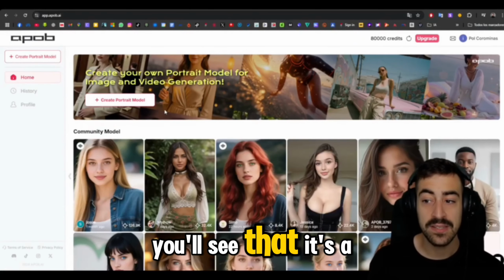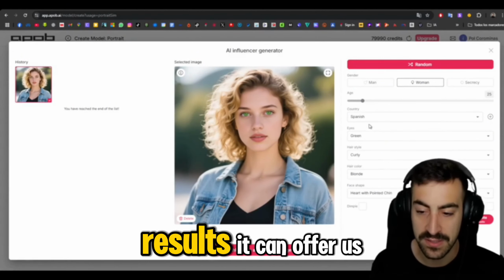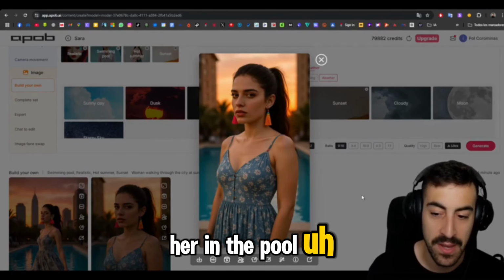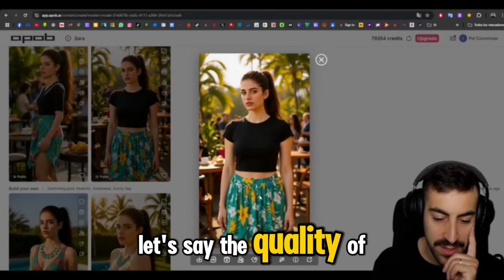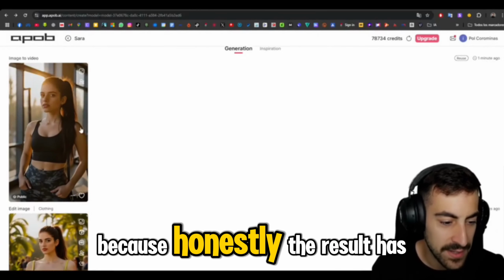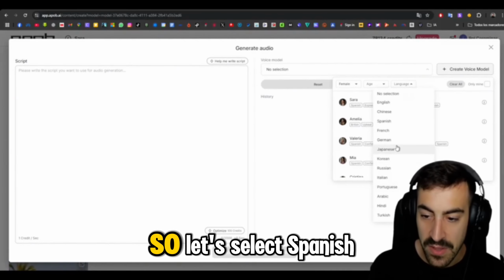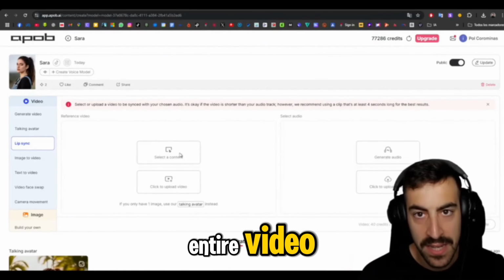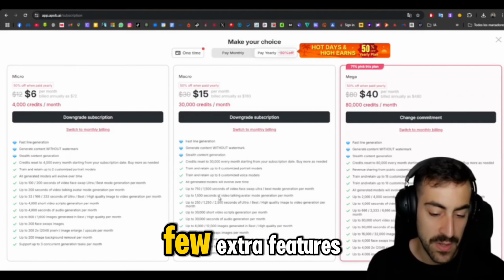💸 $100K+ AI Model: Step-by-Step Beginner-Friendly Guide (No Face Needed)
AI models are earning hundreds of thousands of dollars every year.

In this step-by-step tutorial, I’ll show you how to create your own faceless AI influencer from just one photo — fast, free, and beginner-friendly.

No studio, no skills, no expensive setup. Just follow along and build your digital model in minutes.

0:00 introduction
0:36 introduce apob.ai website
1:18 create AI model
3:50 build your own
6:45 multi-function you can do
7:17 edit image-change clothes
8:11 generate video
10:48 Taking avatar
14:48 chat to edit
15:32 subscription plan